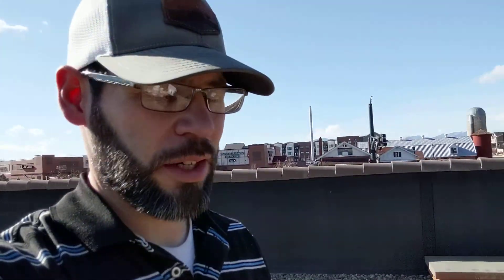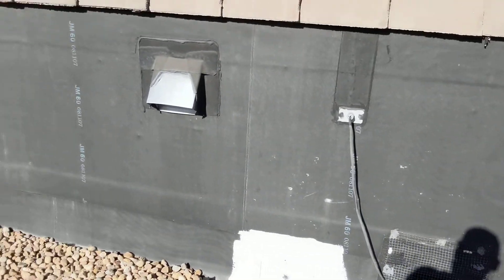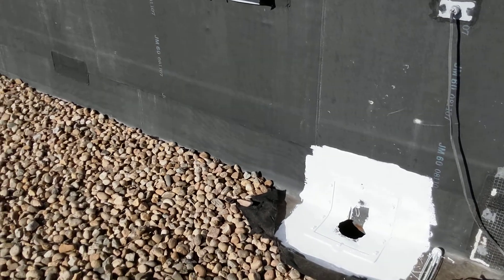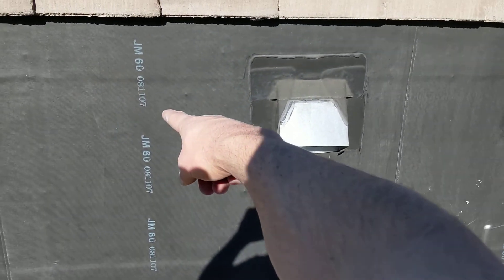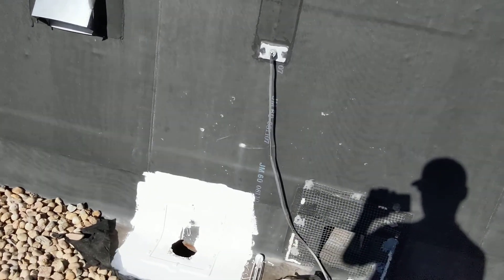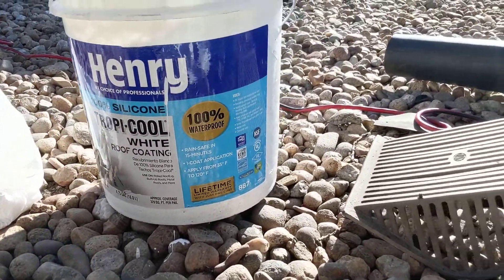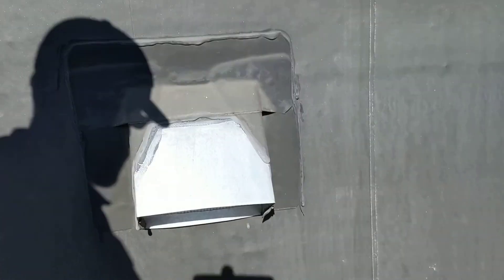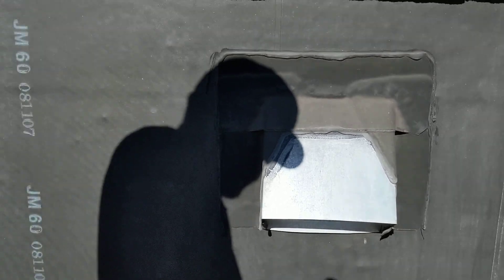How do you fix a rubber roof leaking on a commercial building?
To fix a leak on a rubber, or EPDM (Ethylene Propylene Diene Monomer), roof you can either patch it or put a coating on it. In this application, because of the multiple joints and bends coming together we used a silicone coating.